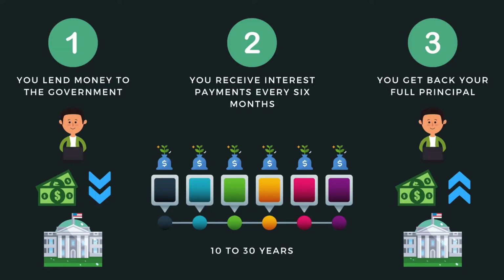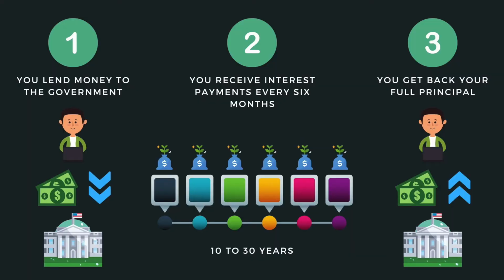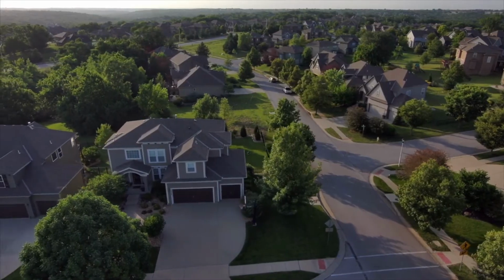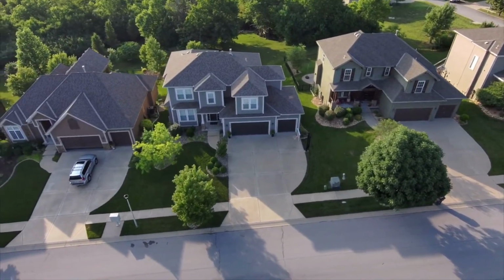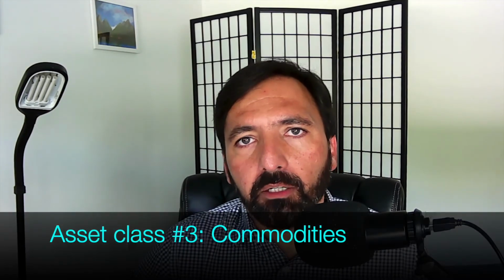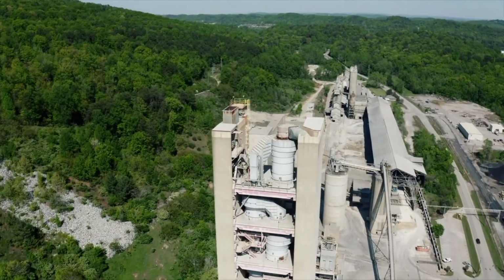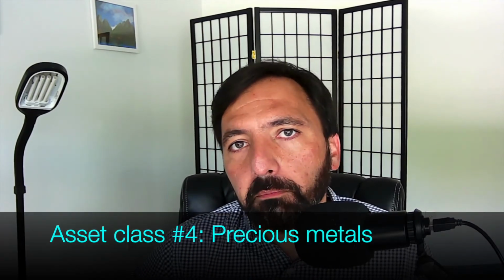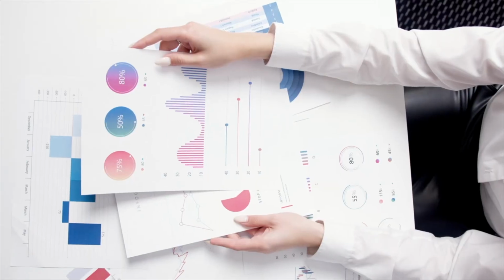Inflation 2021: [Best] Hedging Strategies to Protect Your Investment Portfolio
This video covers four investment strategies against inflation.    Because of excessive money printing after the pandemic,  many people believe that the inflation rate in the United States is going to pick up.  Consider using these four classes of investments to hedge your portfolio against inflation.

✅  REFRENCES ✅

📚 U.S. BUREAU OF LABOR STATISTICS: Consumer Price Index (CPI)

Asset Classes to Hedge Against Inflation

(1) Treasury Inflation-Protected Securities
Regular treasury bonds have fixed coupon payments, therefore, the amount of interest rate that you receive will not change over time even when inflation goes up.  This is where TIPS come into play.  The coupon payments of TIPS are tied to changes in inflation.   So, in inflationary periods, TIPS pay out more interest.  As a result, they are the most direct hedge against inflation among the options here.  These securities are ideal instruments for people looking for some inflation insulation.

(2) Real Estate Securities
You do not have to necessarily buy a rental property to participate.   Mutual funds or ETFs that provide broad exposure to national and international commercial and residential real estate markets are good options to consider.   Another great alternative is to invest in Real Estate Investment Trusts (REITs) which are companies that own and operate income-producing real estate.  A REIT consists of a pool of real estate that pays out dividends to its investors.  Investing in REITs gives you exposure to real estate without you having to purchase or manage a property.

(3) Commodities
Because commodity prices typically rise when inflation is accelerating, they offer protection from the effects of inflation.   Few assets benefit from rising inflation, particularly unexpected inflation, but commodities usually do.   To hedge your portfolio against inflation, you do not need to necessarily buy these commodities and store them.  You can simply get exposure to these commodities through exchange-traded funds (ETFs) and mutual funds.

(4) Precious Metals
Precious metals are thought to be a good portfolio diversifier and hedge against inflation.   That is because precious metals have limited supply and as a result can not be devalued when the government prints money and increases the money supply.   Note that gold, perhaps the most well-known such metal, is not the only one out there for investors. Silver, platinum, and palladium are all commodities that can be added to your precious metals portfolio, and each has its own unique risks and opportunities.

Hi everyone! My name is Hamed Dadgour and I am excited to see that you are interested in my content.

Financial Intelligence seeks to deliver best in class educational material in subjects related to personal finance, retirement, investing and financial freedom.  Our main goal is to create engaging videos to communicate somehow complex financial matters in a simple to understand manner.

We advocate for long term investing strategies.  Short-term trading strategies and get-rich-quick-schemes are dangerous trends that are taking the financial world by storm.  Our goal to provide sound and level-headed recommendations.

This channel is particularly targeted towards individuals seeking a breadth of knowledge across a variety of financial disciplines. The range of topics I plan to discuss on this channel are value investing, financial freedom, mutual funds, index investing, monetary policies, inflation and other related economic topics.

✅ Timestamps ✅

0:30 Intro

1:30 Part 1: Inflation
3:00 Part 2: Protection against inflation
4:00 Part 3: Asset classes
4:12 Asset class #1: TIPS
6:09 Asset class #2: Real estate
7:38 Asset class #3: Commodities
9:17 Asset class #4: Precious metals